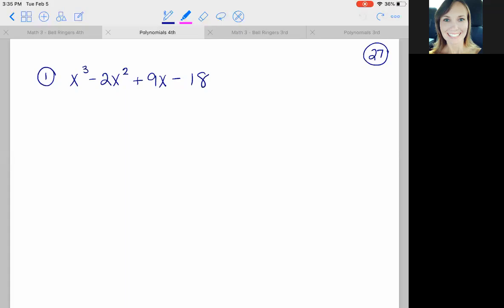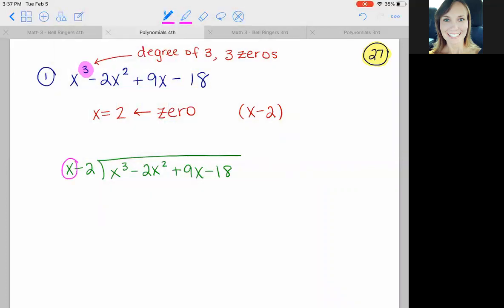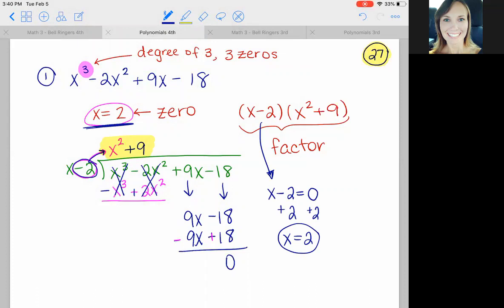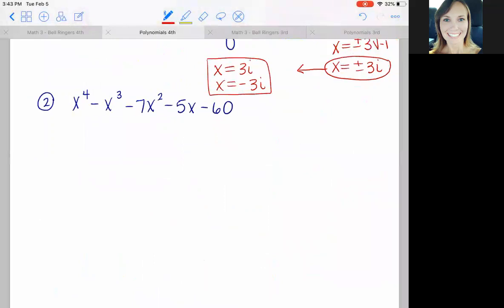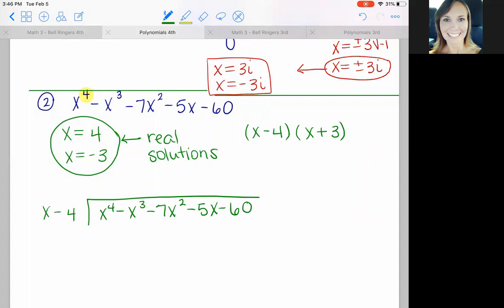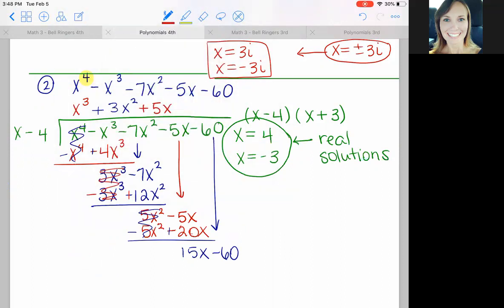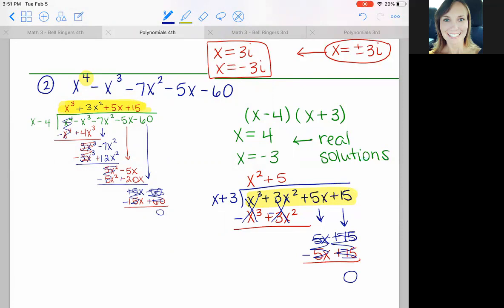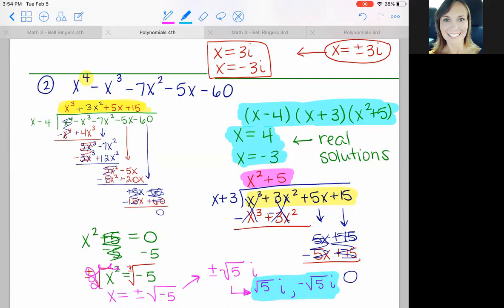Math 3 Polynomials Unit Video 1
I walk you through the first part of a worksheet that should have been completed as notes. Because of ball games you're behind.